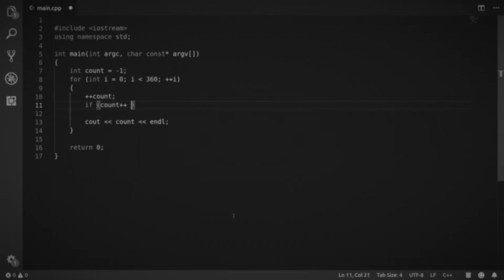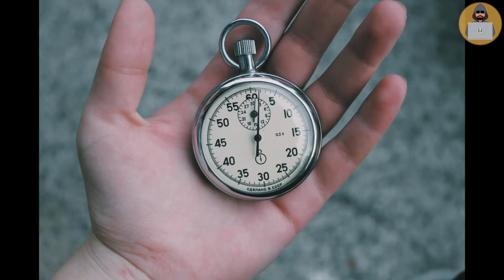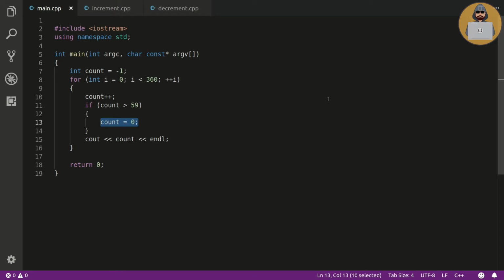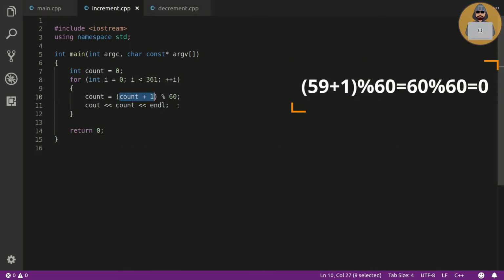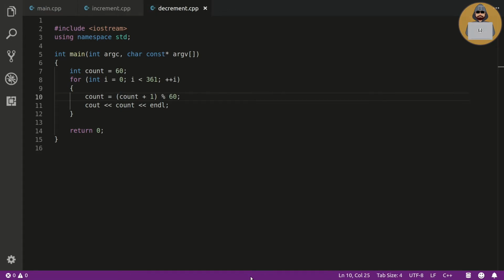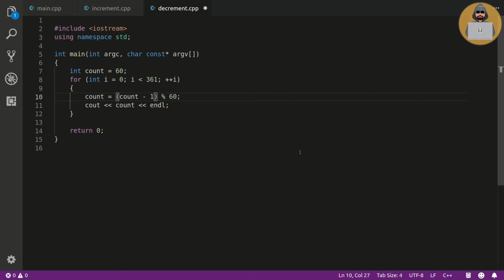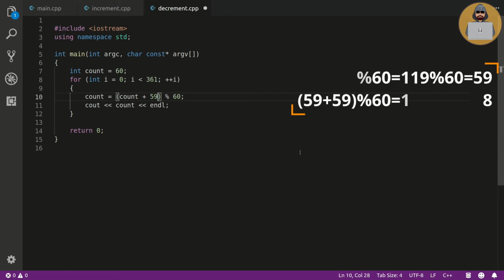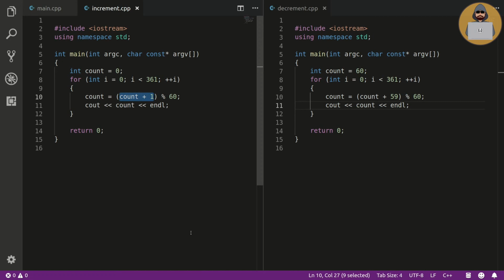Increment with rollover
Incrementation without need to check boundary conditions.